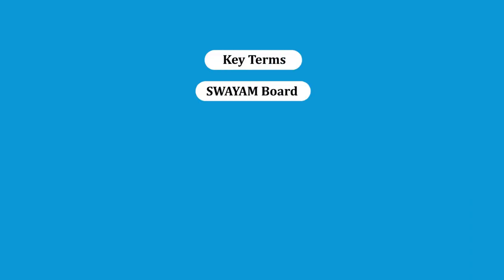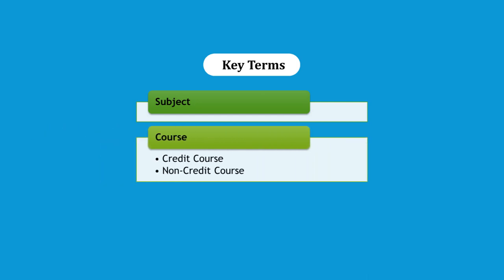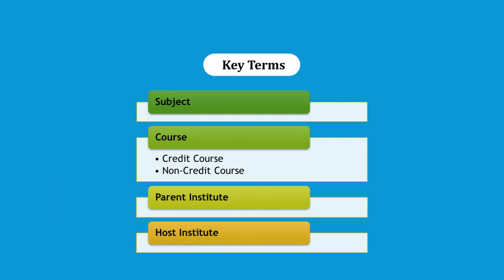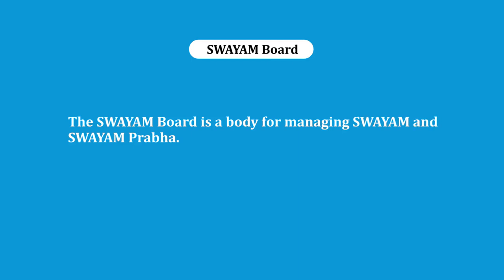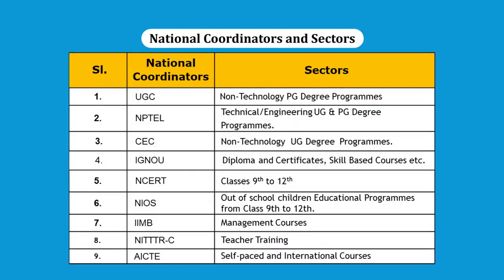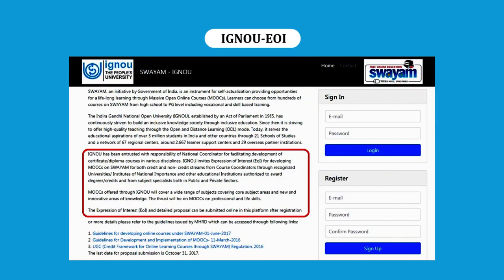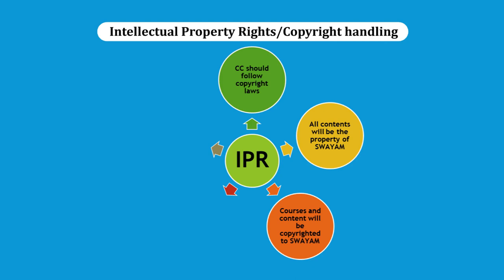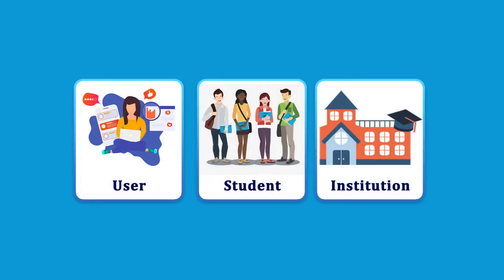Overview of SWAYAM: Part 3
By: Dr. Manas Ranjan Panigrahi